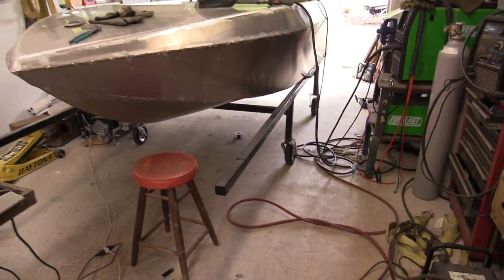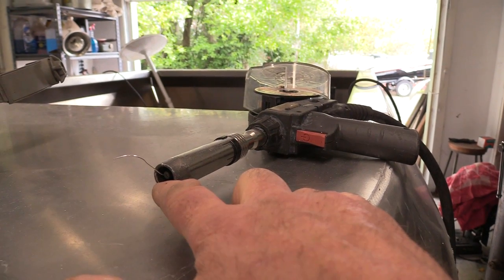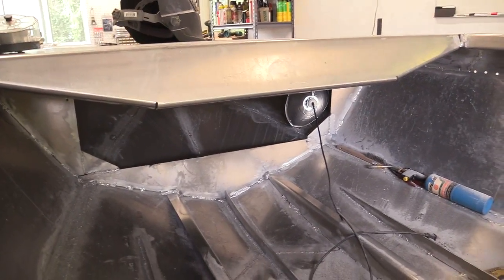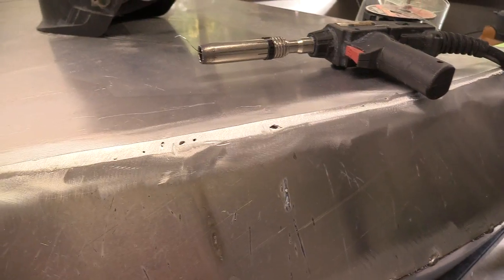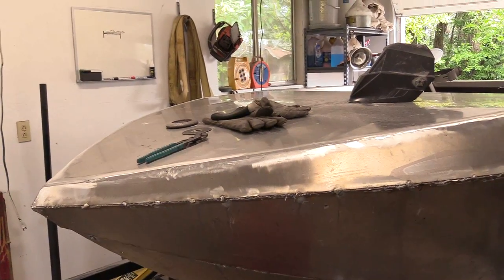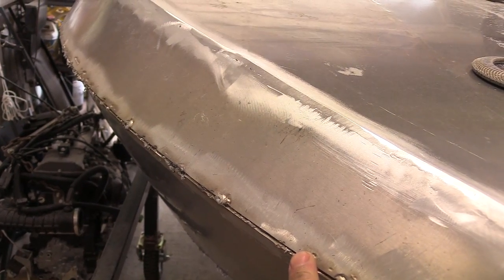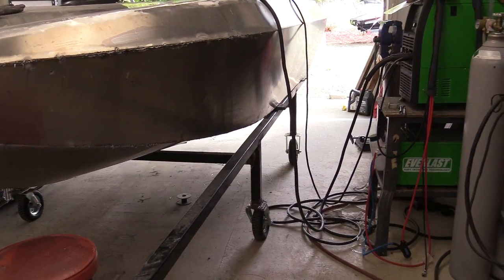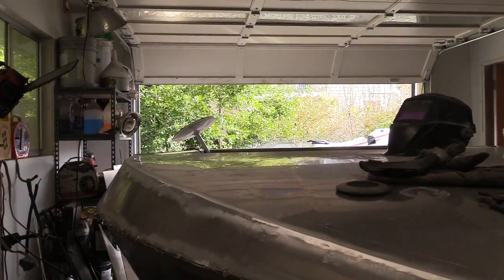Mini Jet Boat Build Video #40 Hull Welding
Got the deck mounted with interior welds done on the front of the hull. Largely discussing the ins and outs of aluminum welding as it pertains to this boat.